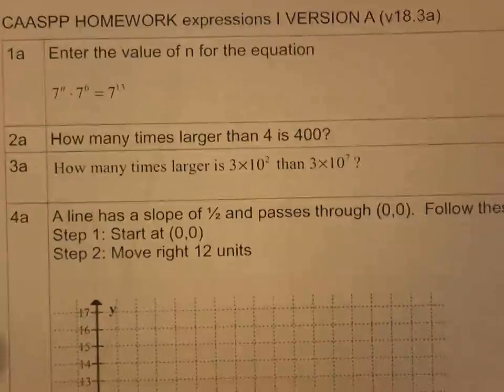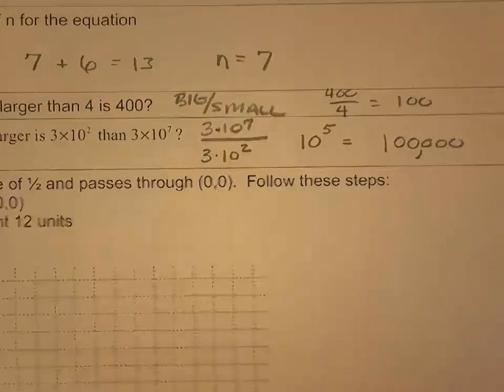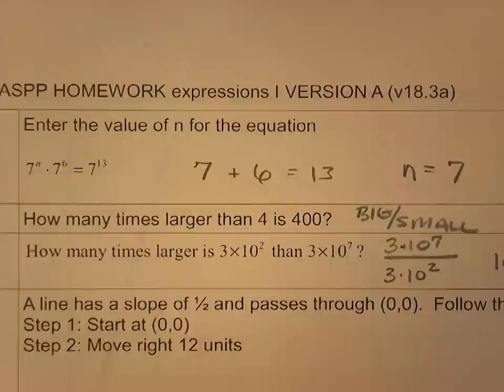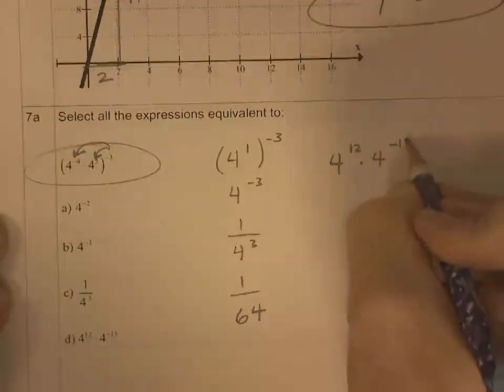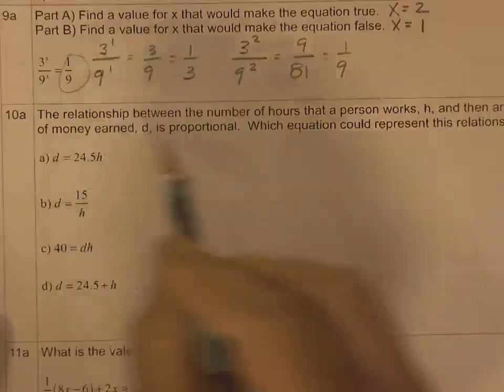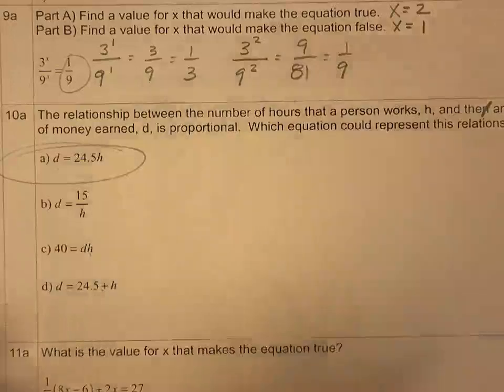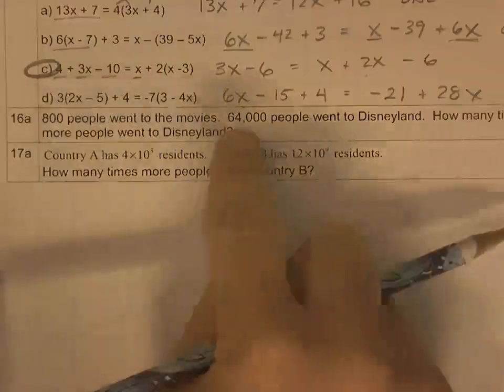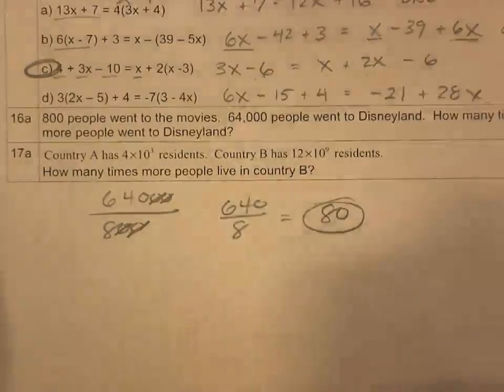CAASPP HOMEWORK expressions 1 VERSION A (v18.3a)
CAASPP HOMEWORK expressions 1 VERSION A (v18.3a).  Created by Mr. Barre.